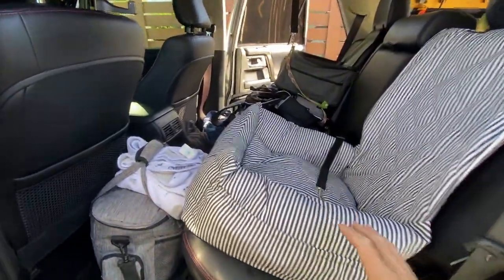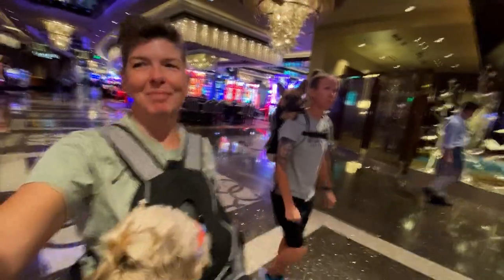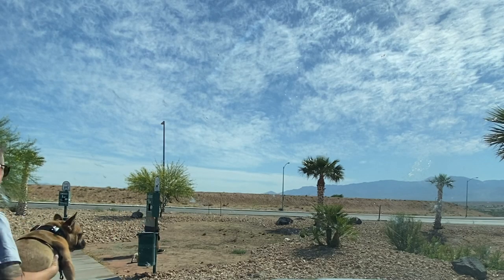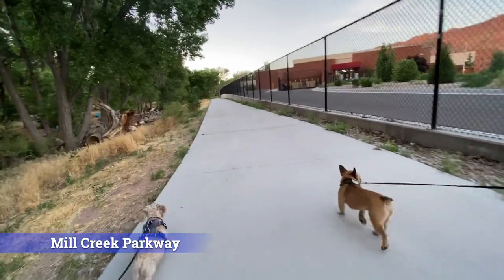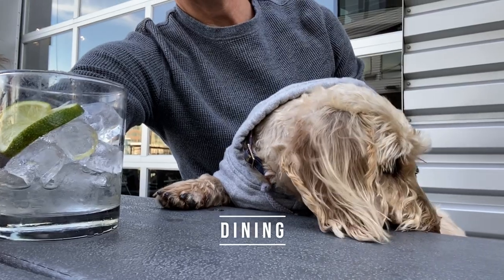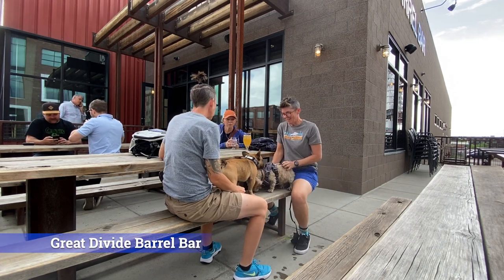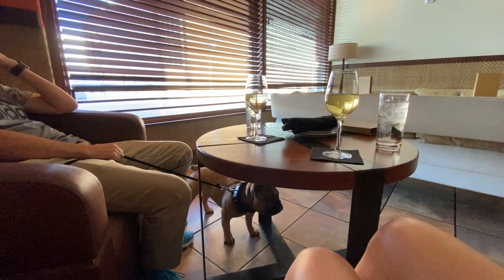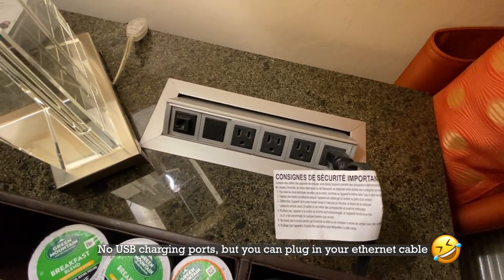Our Dog-friendly Road Trip: Hotels, dining, and fun in Las Vegas, Moab, Denver, and Albuquerque.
And now for something completely different. We have been wanting to check out Denver, so we made a roadtrip out of it -- from Phoenix, with Las Vegas and Moab along the way, and we went through Albuquerque and the Petrified Forest NP, on the way home. There's also a side trip to Golden, Colorado.

Of course, being devoted dog parents, not only did our dogs come along, but they went absolutely everywhere with us.

DOG GEAR

The dogs ride in K9 Sport Sack backpacks

Gunther's front carrier

The Dogger pet stroller
It was pricey, but we have used it *extensively*,  for YEARS.
(currently out of stock on Amazon.)

Holland's car seat

Holland's travel kit

COFFEE STUFF

My kettle

Everything else

CREDITS
Shoutout to our friend Chrissy, for taking so many wonderful photos and video of us! And to Ames for filming a lot of the scenery on the road, since I was driving.